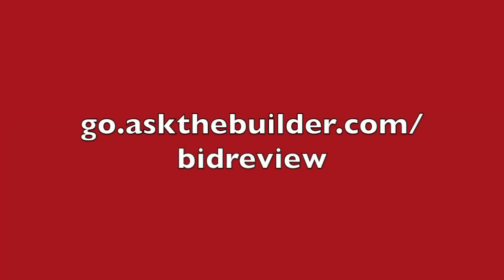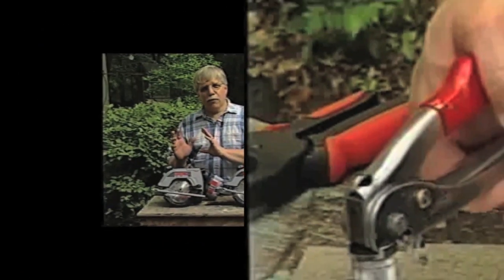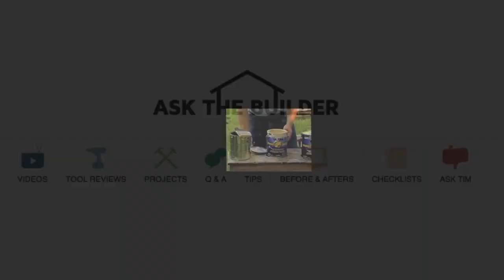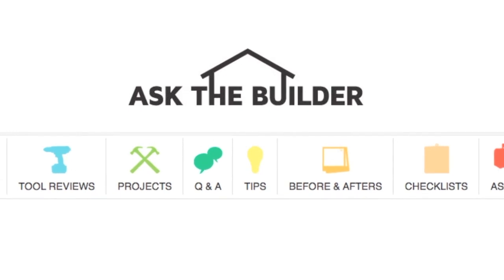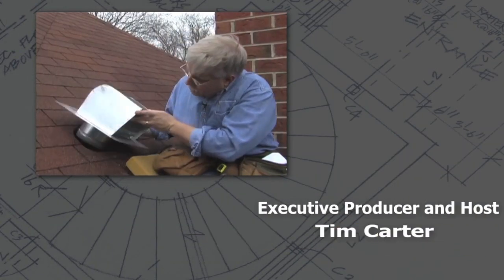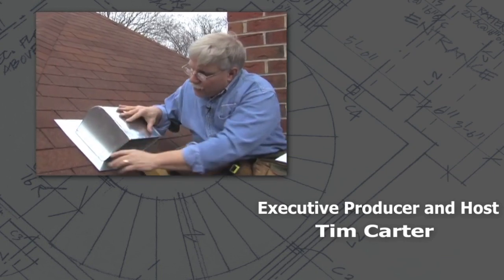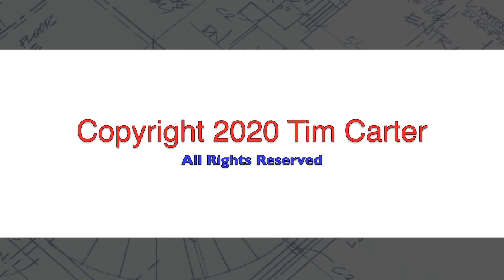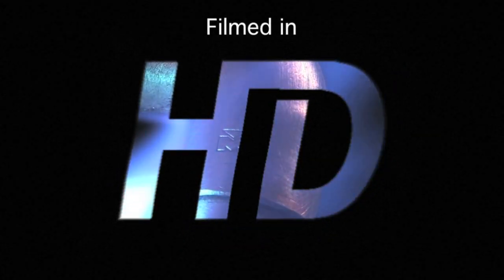Bid Review Services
founder, Tim Carter, explains why you should have your bids reviewed. You'll SAVE lots of money. Here's a bid review service Tim offers